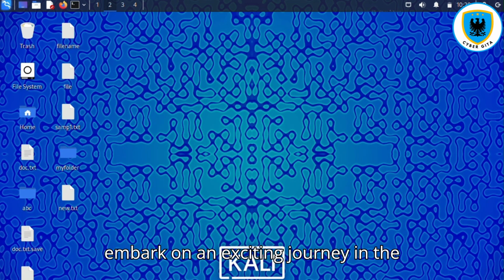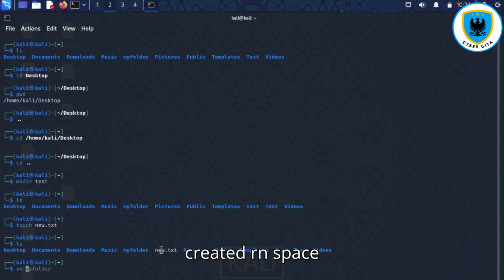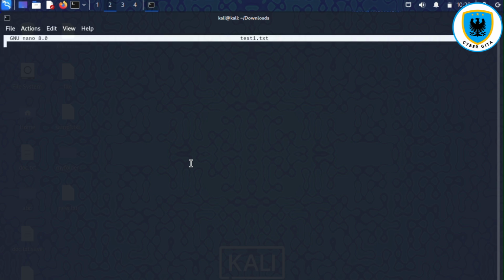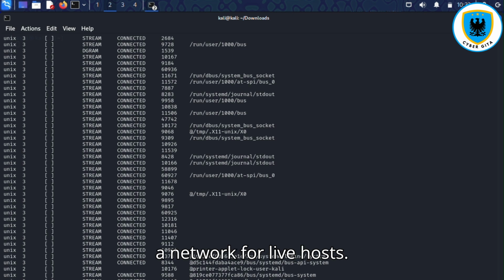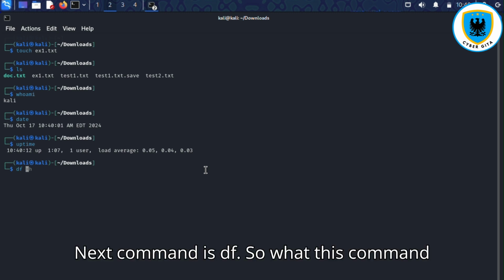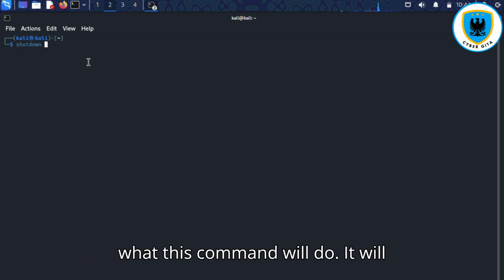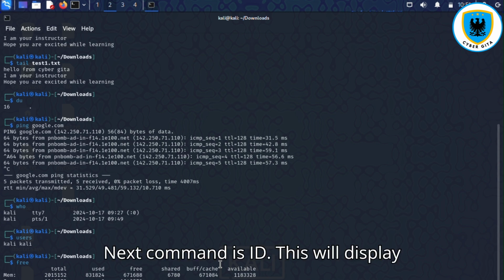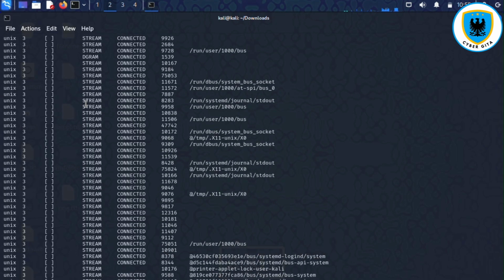Kali Linux Commands FULL GUIDE - Essential Terminal Tricks for Ethical Hacking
🐧 Learn Kali Linux Like a Pro
This complete tutorial covers essential Kali Linux terminal commands for cybersecurity beginners and ethical hackers. Perfect for penetration testing, digital forensics, and security research

-📌 Key Sections
🔧 Tools Demonstrated (Educational Use):
• Nmap • Wireshark • Kali Linux

📖 Recommended Cybersecurity Books (BPB Publications)
1. Ethical Hacking Guide
2. Advanced Security Books

-🛠️ My Hacker Setup (Tools I Use)
1. Acer Nitro V
2. Dell Gaming G15
3. HP OMEN
4. HP Victus

🔧 What You'll Learn:
✅ Basic File Operations

ls, cd, mkdir, cp, rm
✅ Network Commands

ifconfig, ping, netstat, nmap
✅ System Information

uname -a, df -h, top
✅ Package Management

apt update, apt install, apt remove
✅ Permission & Users

chmod, chown, adduser
✅ Hacking Tools

Launching Metasploit, Wireshark, Burp Suite from terminal

- Kali Linux Introduction
- Basic Navigation Commands
- File Management
- Network Scanning
- System Monitoring
- Installing Tools
- Permission Management
- Launching Hacking Tools

💻 Free Practice Lab:
Try these commands in Kali Linux Live Boot or Virtual Machine for safe learning

📚 Recommended Next Videos:
"Metasploit Framework Beginner Guide"
"Wireshark Tutorial for Network Analysis"
"Kali Linux Installation on VirtualBox"

Your support helps create more free Linux tutorials